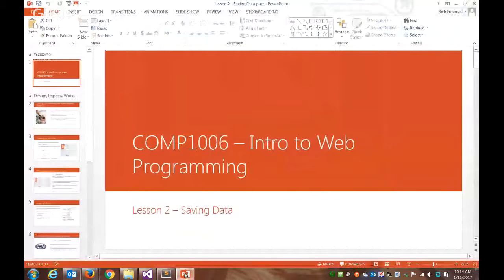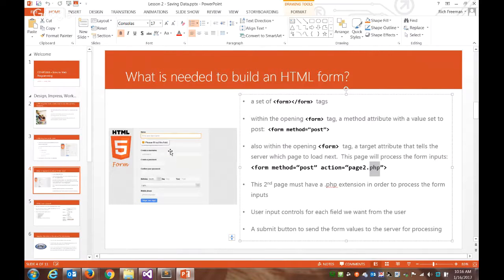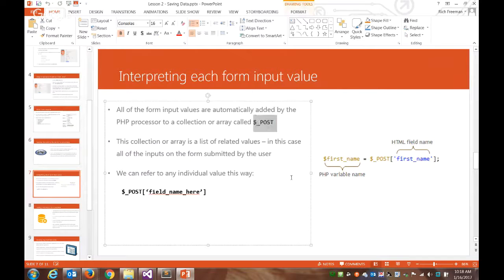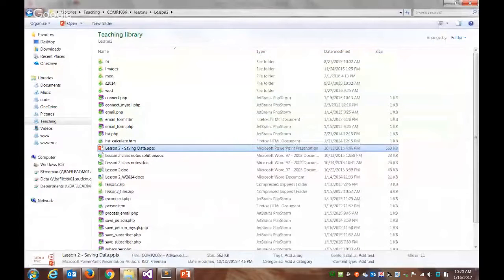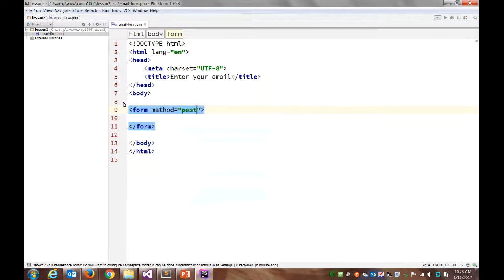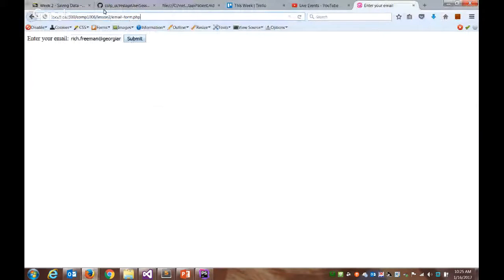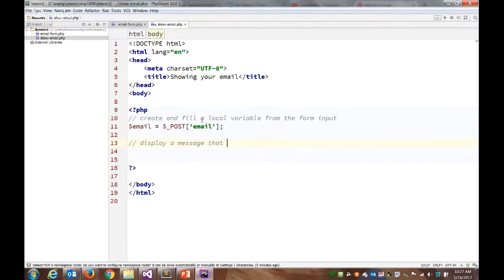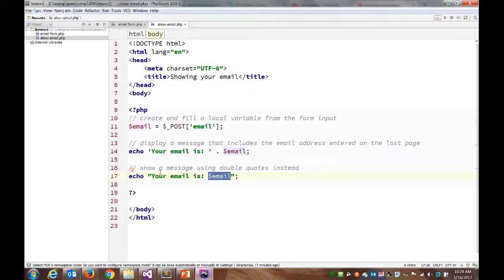COMP1006 - Lesson 2 Activity 2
Capturing Data on the web.  If you need to adjust the video quality, click the Settings icon and then select the highest video resolution.  (Revised Jan 2017 with Audio sync problem fixed)